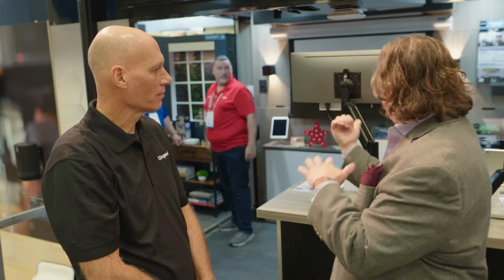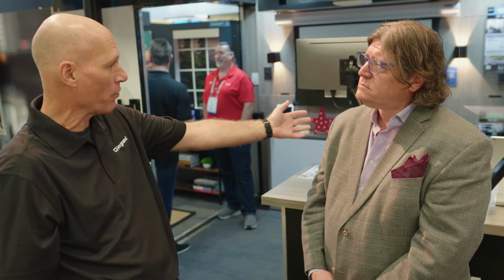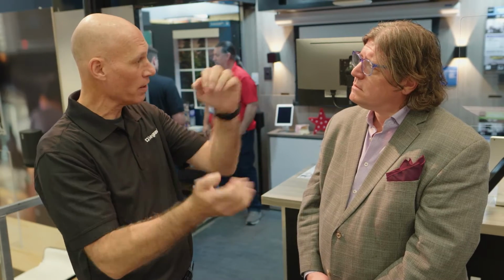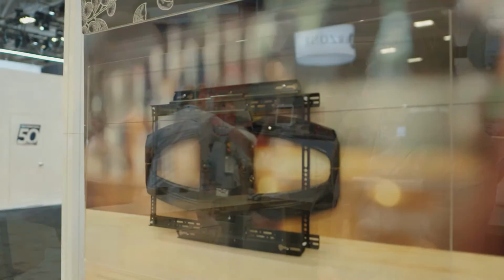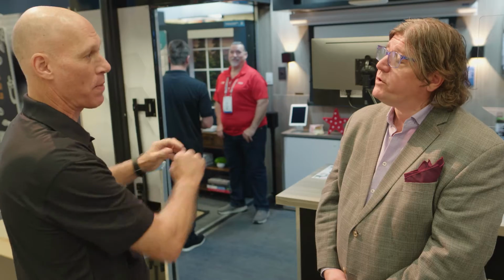Mount Your Monitors With Chief | CEDIA Expo 2022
We go around the Legrand booth and talk with Mark Ley from Chief about the mounting solutions they have for monitors, big displays and more at CEDIA Expo 2022.

Get all of our shows, stories and more on AVNation.TV